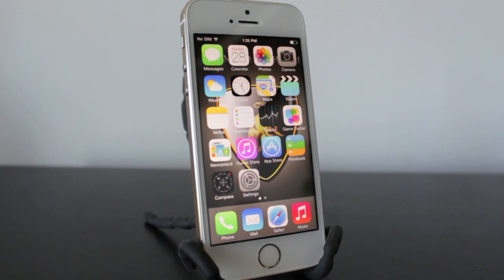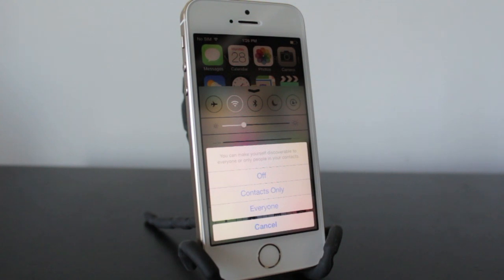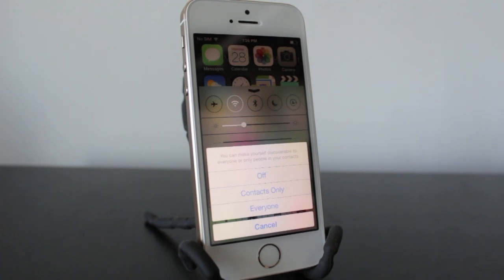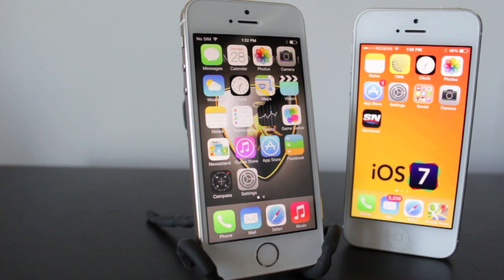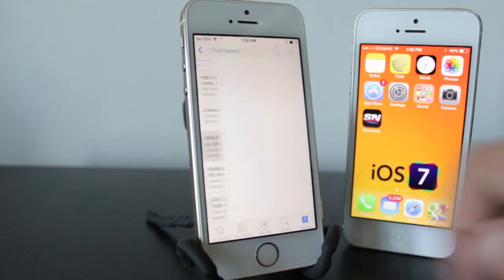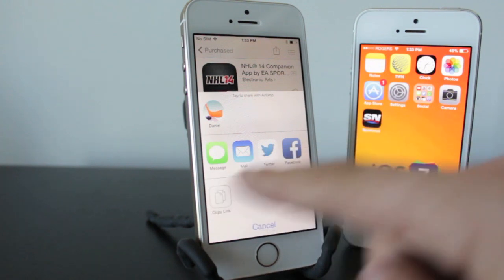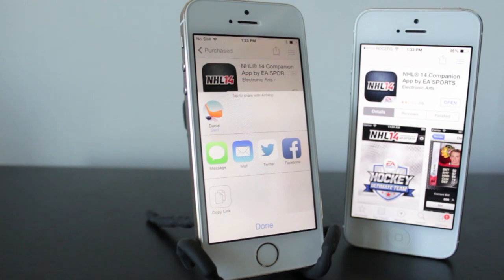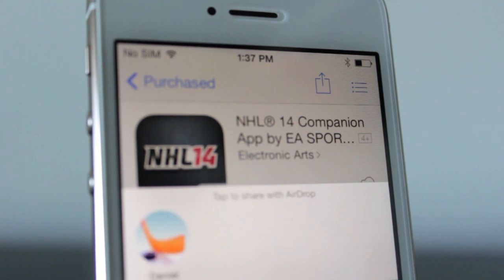How To Use Airdrop For iOS 7, The iPhone, iPad and iPod Touch - Airdrop Explained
Showing you how to use AirDrop for iOS 7, the iPhone, iPad and iPod Touch. I also explain what AirDrop does and how it can be useful.